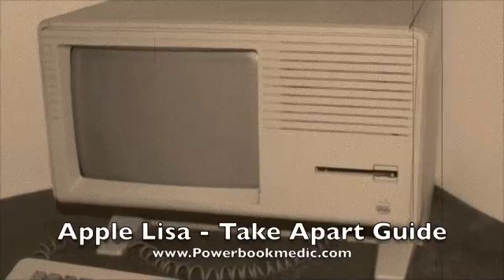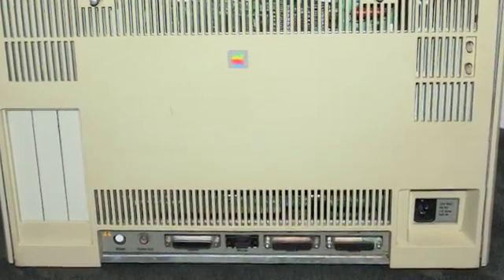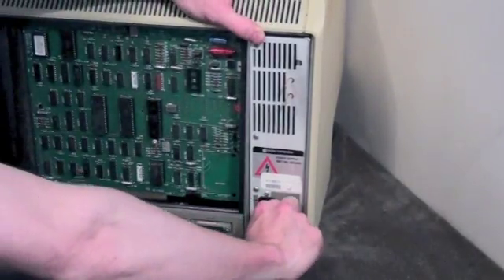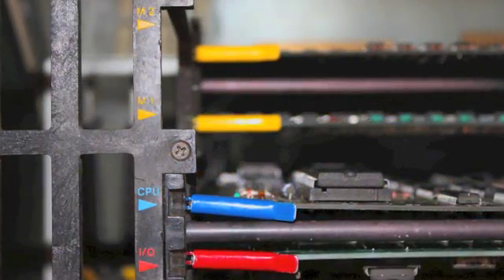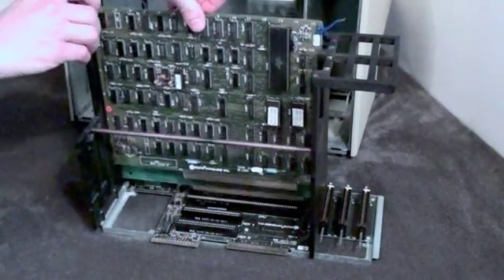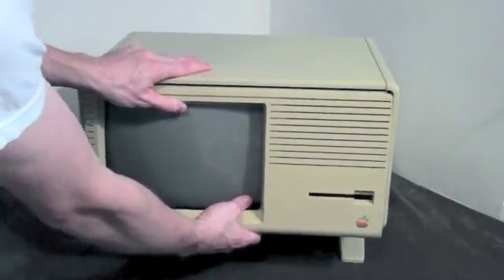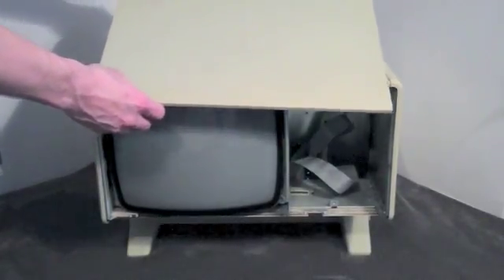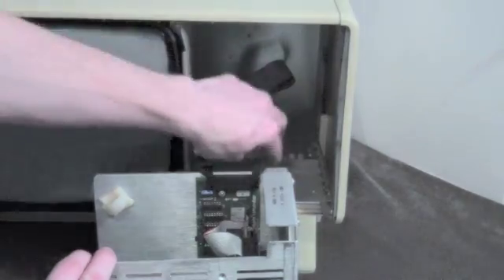Apple Lisa - A Video Disassembly and History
A disassembly guide and history on the Apple Lisa. for more repair guides.